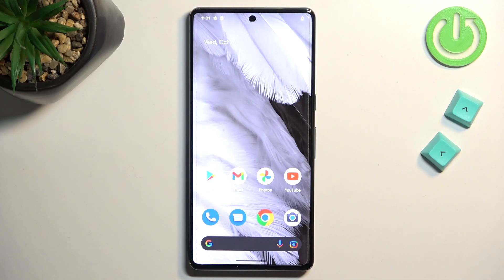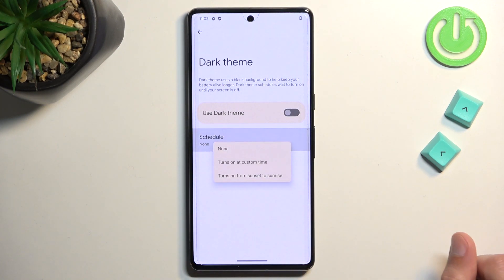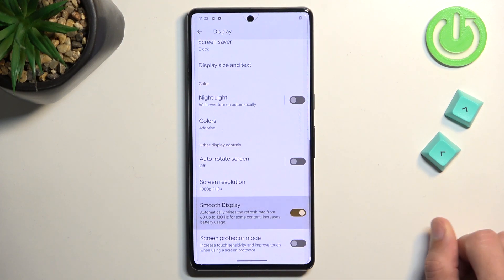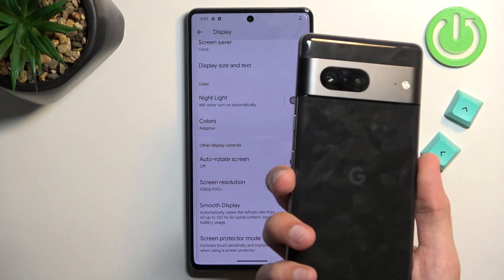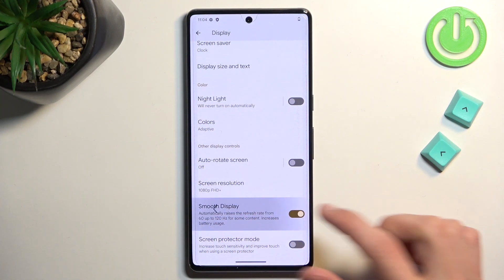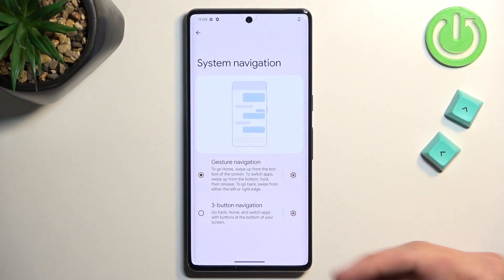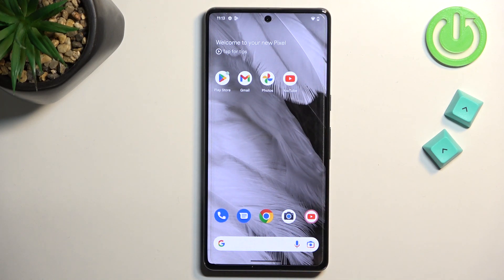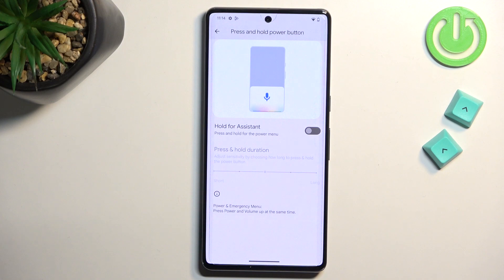Top Tricks & Tips in GOOGLE Pixel 7 Pro – Best Features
Would you like to learn tricks, which will improve the usage of your GOOGLE Pixel 7 Pro? In this tutorial we would like to show you top tricks and tips, which you can apply to your device. Thanks to this you’ll make the usage of it much more pleasurable and easier. So let’s follow all shown steps and use full potential of GOOGLE Pixel 7 Pro!

How to enable the best tricks in GOOGLE Pixel 7 Pro? What are the coolest features in GOOGLE Pixel 7 Pro? How to locate top tricks in GOOGLE Pixel 7 Pro? How to use tricks in GOOGLE Pixel 7 Pro?